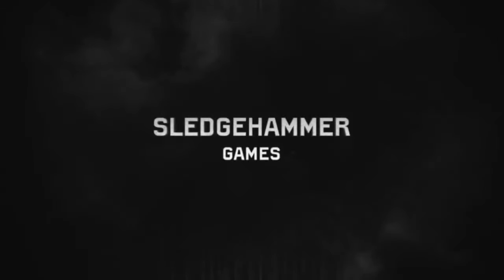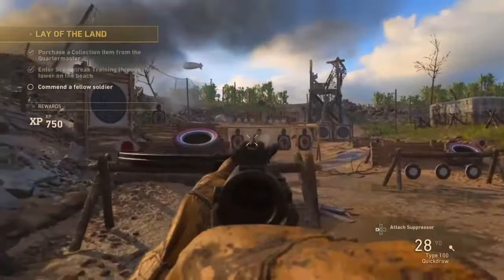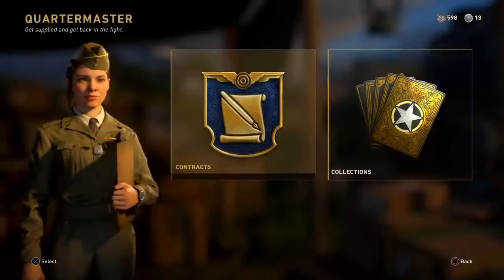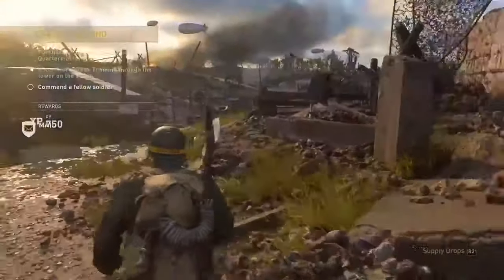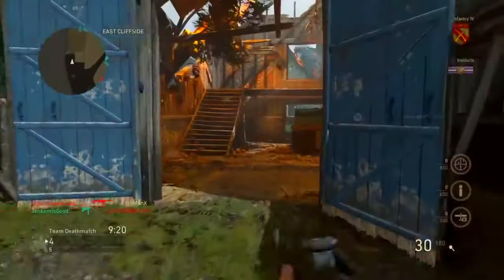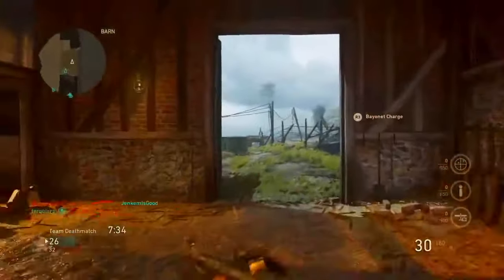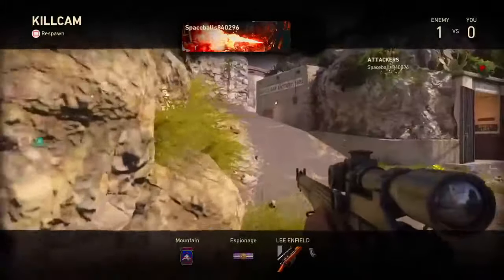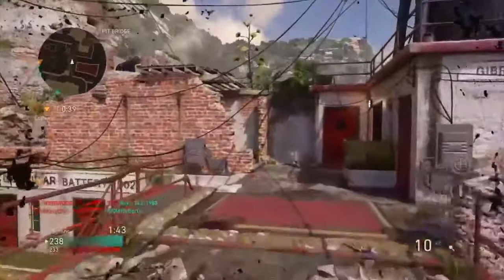MY FIRST EVER WW2 VIDEO! *this game is insane*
Hope you all enjoy this WW2 video! This game is amazing... leave a like for it!